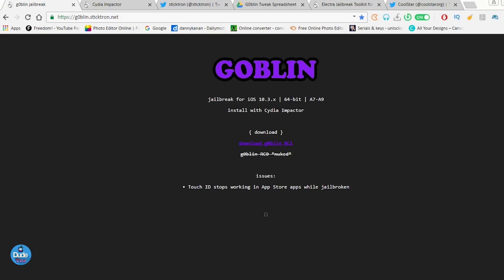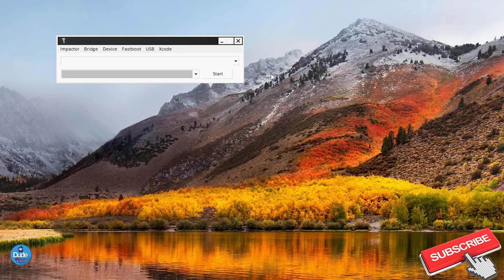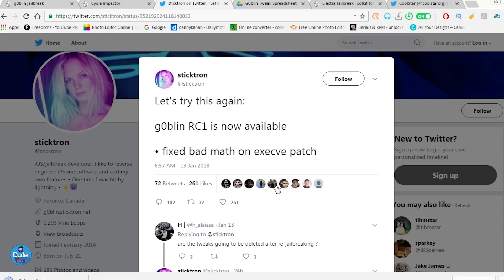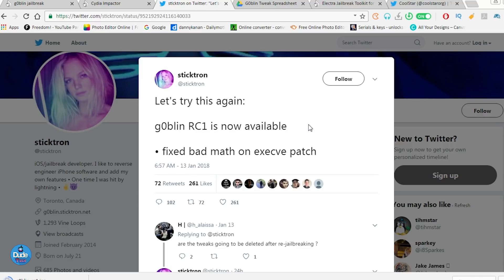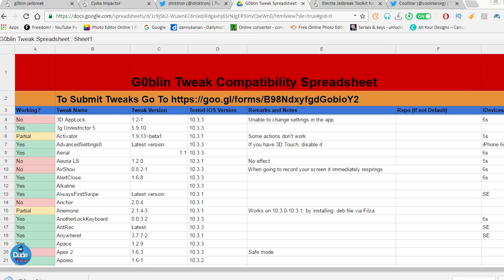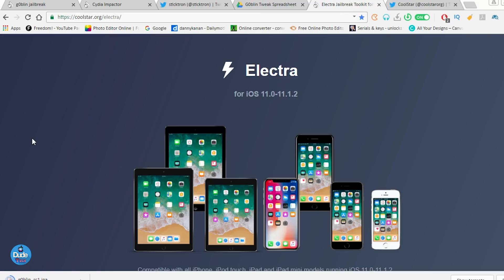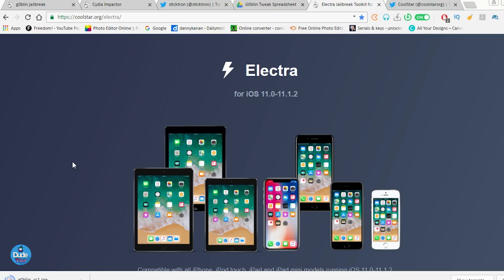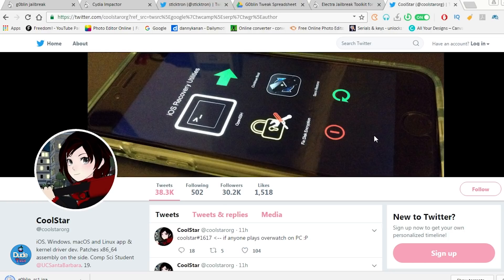iOS 10.X / 11.1.2 G0blin and Electra Update !!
in today's video ill be talking about the RC g0blin jailbreak update and also talking about the new sami- Jailbreak Electra for ios 11 up to 11.1.2 !!